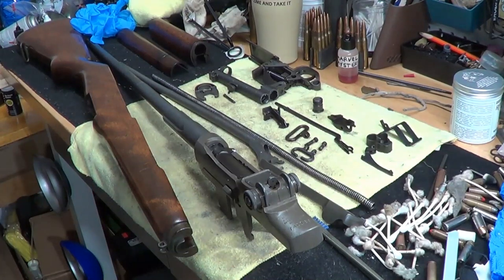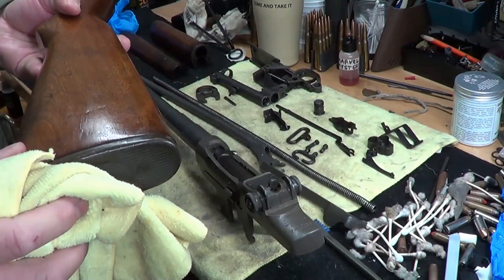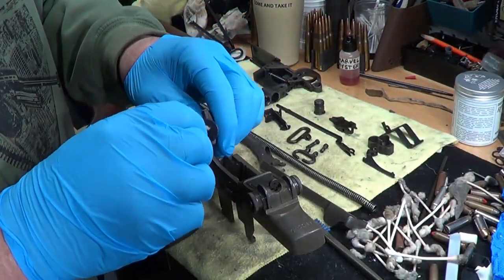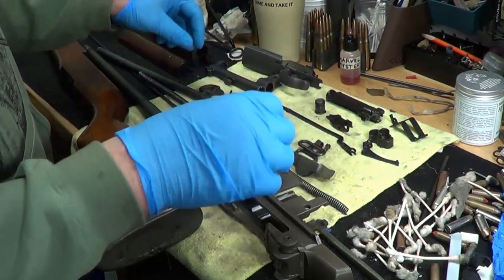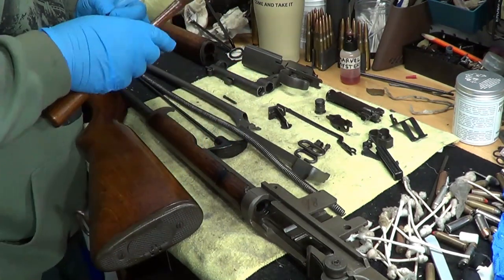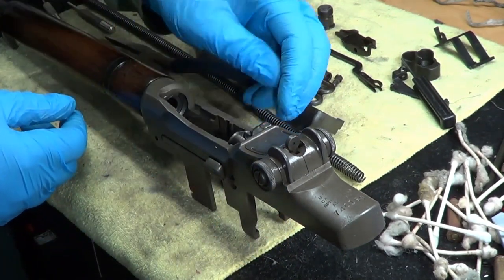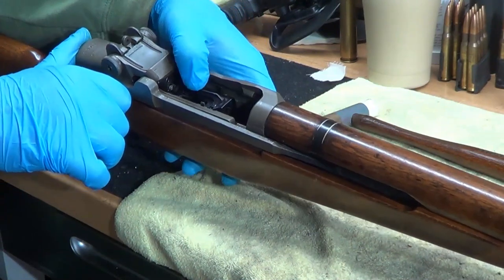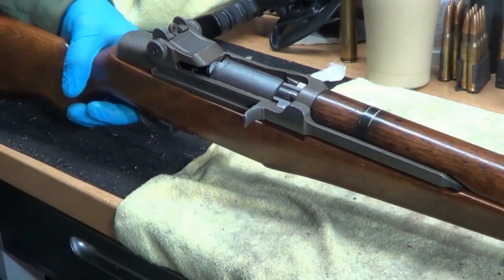M1 Garand Assembly Made Easy - M1 Manual Link In Description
*NOTE:  Make sure and watch part two for mistake in this video, if you did not catch it: